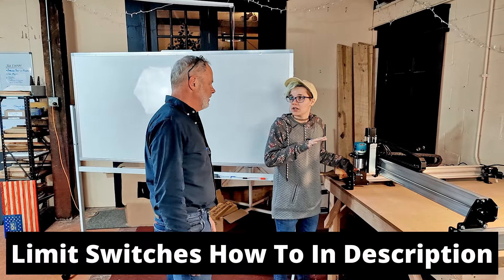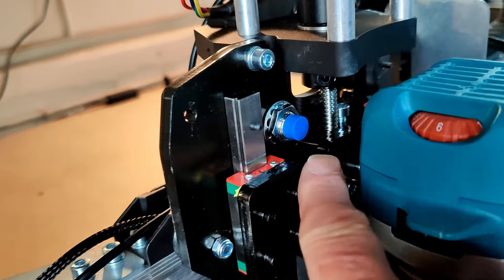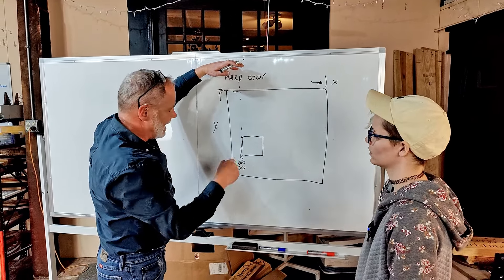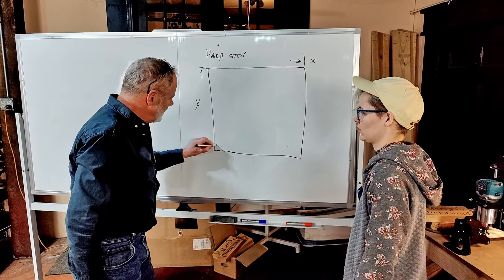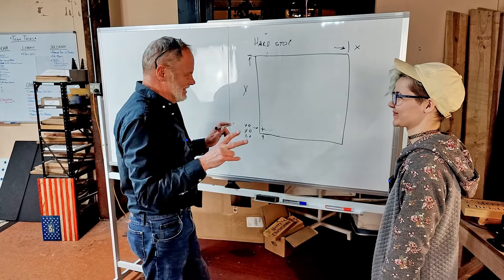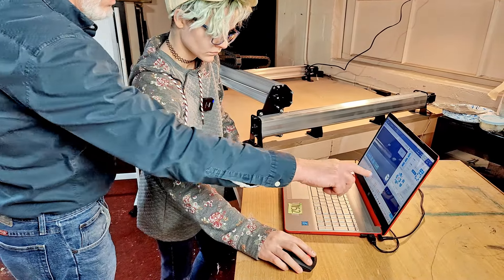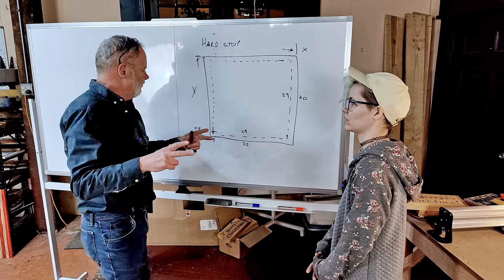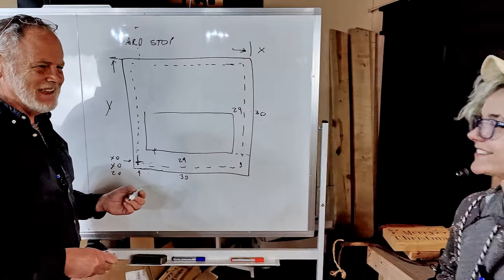Homing Sensors & Work Offsets, Do You Need Them (CNC Routers)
Whether you’re working with CNC routers or any other CNC machine, and wondering what are homing switches/sensors and work offsets are, this video explains what they are and how they work. You will also be able to determine if you want to add them to your CNC router. In this video, we are talking about the Longmill CNC router but it applies to all CNC machines

Homing Switches/Sensors: These are sensors used when you want to have an established known position on your machine at all times. When a machine is ‘homed’, it will move to a corner. When the 3 or more axis of the machine triggers the sensor, the CNC machine control sets this point as ‘machine home’. This creates a known location where all work is created from. And where work offsets will be referenced.

Work offsets are locations around the CNC work area that can be repeatedly called up using gcode commands G54, G55, G56, G57, G58 & G59.  These gcodes are ‘work offset’ gcodes and are inserted in the beginning of the gcode so the machine knows the point bein referenced

Work offsets are excellent to use for seamless transitions between multiple parts or jobs. Especially when you are using multiple jigs or fixtures for multiple projects.

The other benefit is in the even of a power loss to the machine, the original work start point can easily be recovered because it always starts from the same position relative to the machine's home.

Do You Need Homing Switches? Not all CNC routers, or other types of CNC machines come with homing switches. But they can be added. For hobby work and one-off jobs, homing sensors and work offsets are not needed unless you want security to find the start point in the event of a power failure.

If you are starting a CNC business and expect to run multiple different projects, then homing sensors are necessary.

ROUTER BITS FOR CNC ROUTERS
IDC Woodcraft Mobile App (FREE)
OTHER ‘MUST HAVES’ FOR CNC ROUTERS